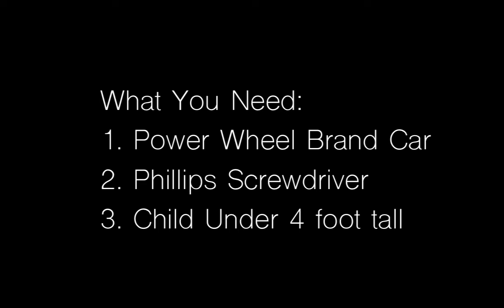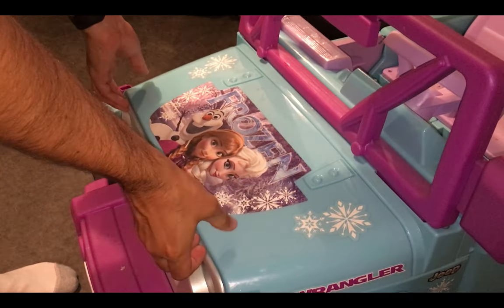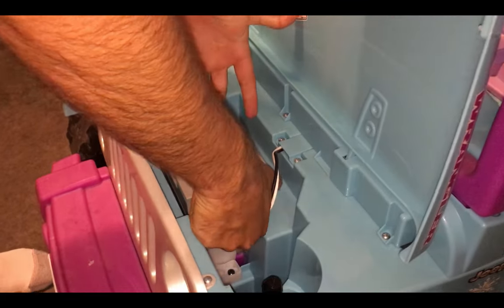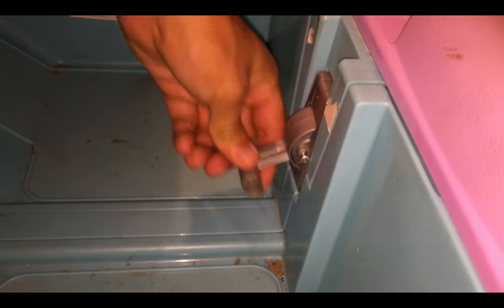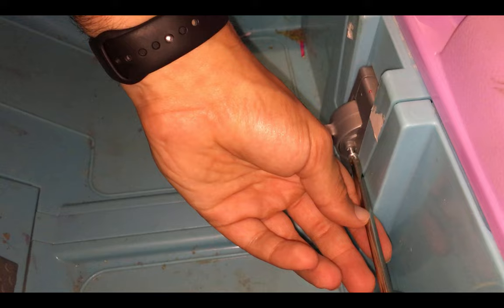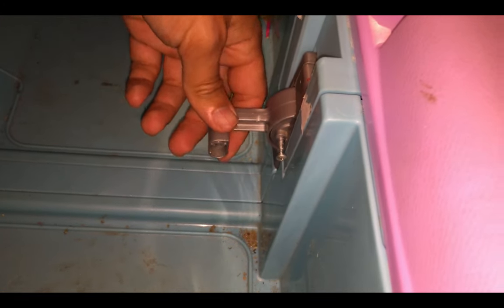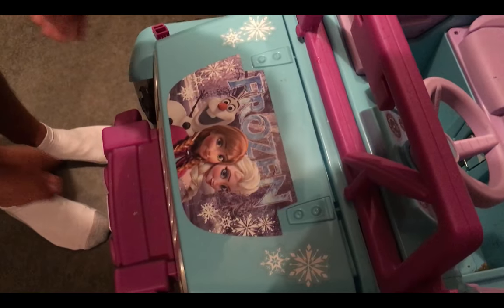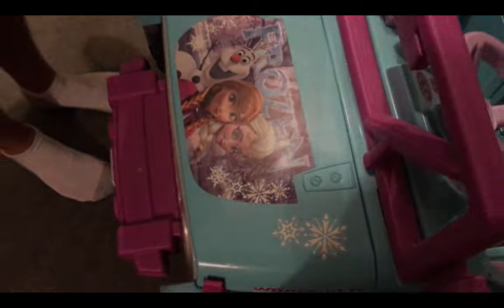Unlocking the High Speed Gear on a Power Wheel